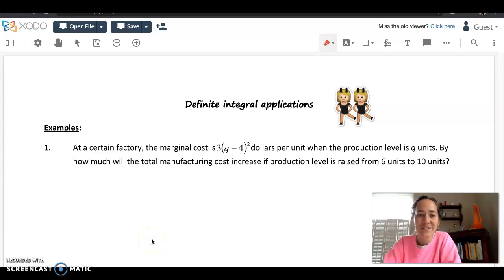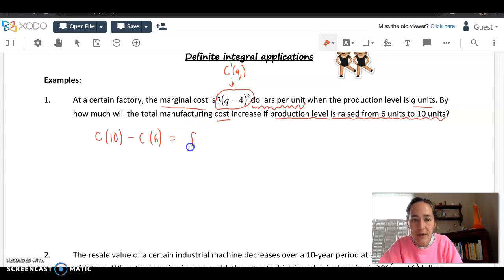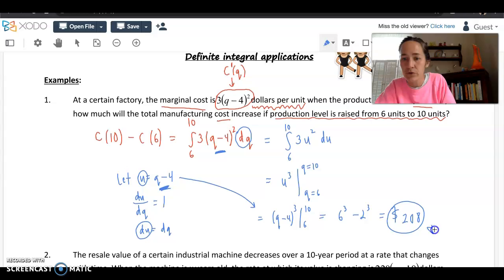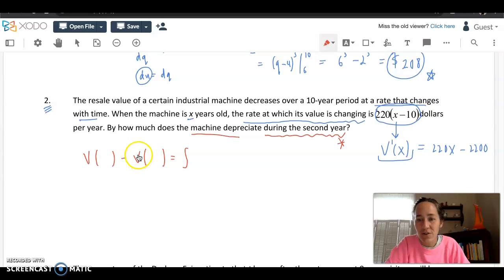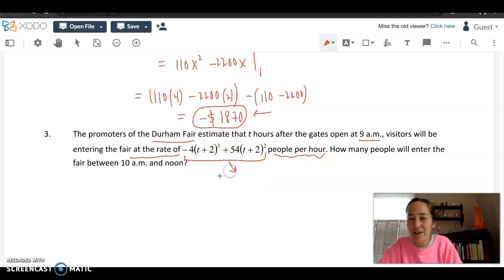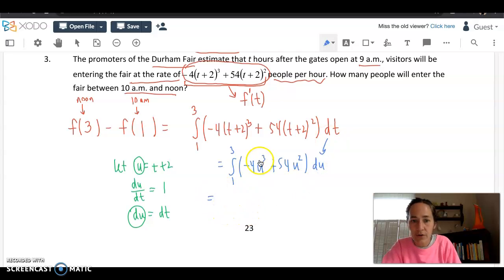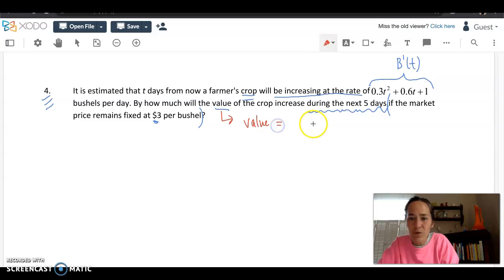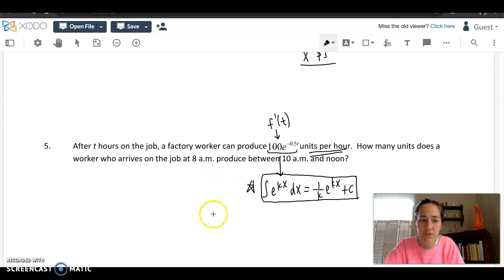Acc Calc More Definite Integral Applications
Definite Integrals Packet p.23,24